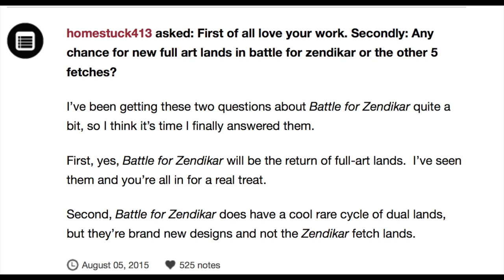NO FETCHLANDS in Battle for Zendikar WTF!!!!